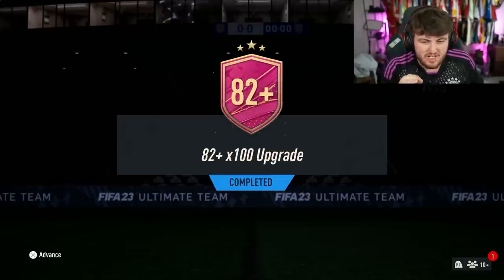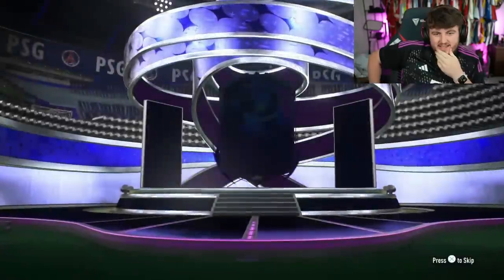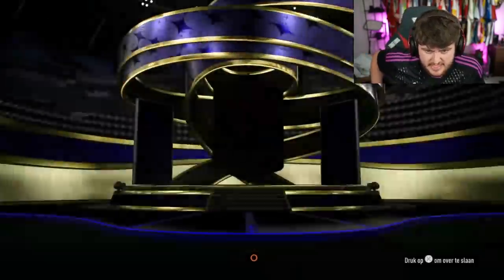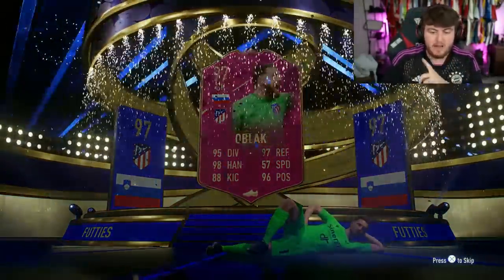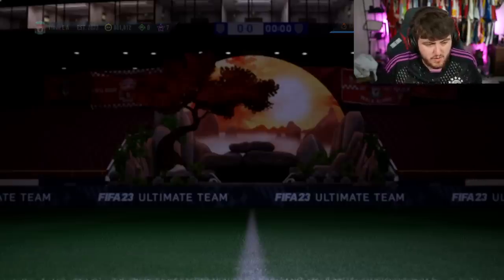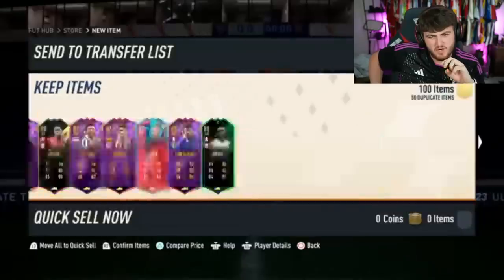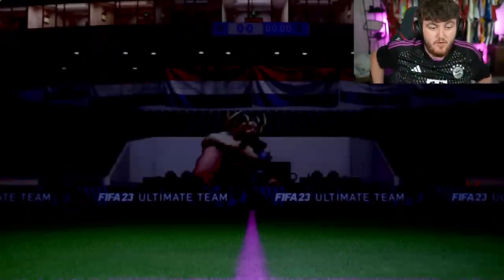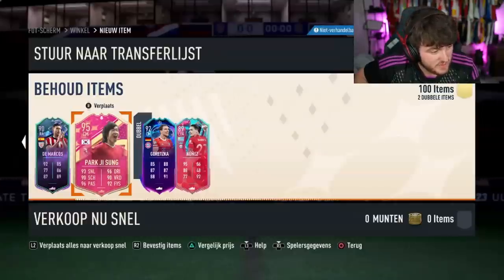THIS IS WHAT I GOT IN 15x CRACKED 82+ x100 PACKS!